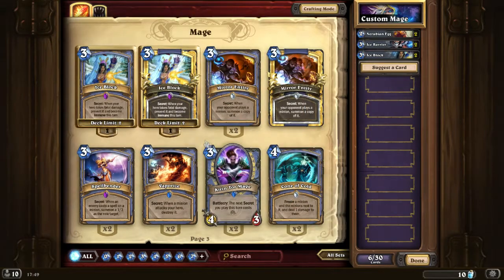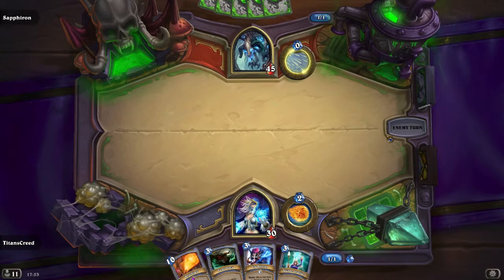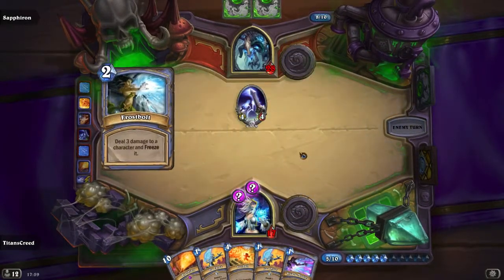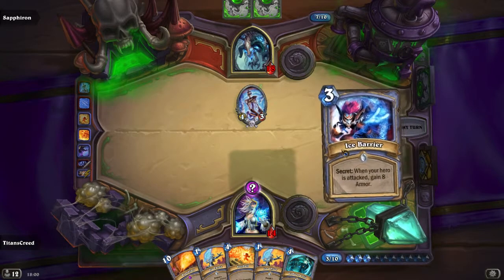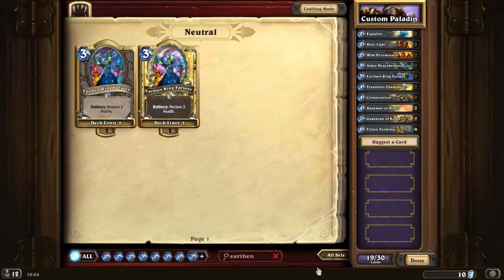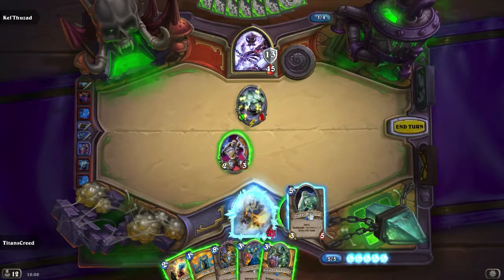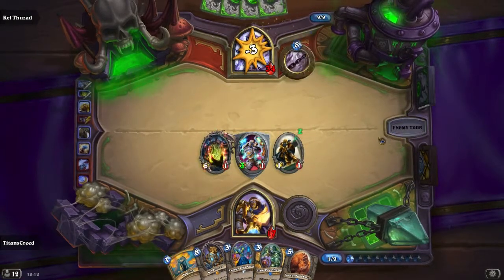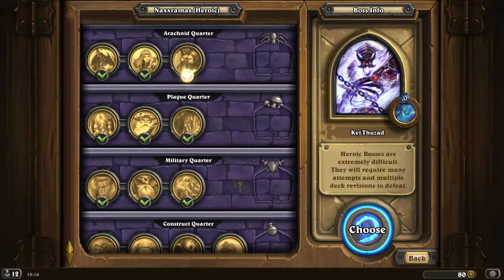Hearthstone: Curse of Naxxramas - Frostwyrm Quarter [Heroic]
TitansCreed and Sylux return with the Naxxramas hype! Taking on the final Frostwyrm Quarter on it's new Heroic difficulty. Come watch as we discuss specific deck strategies for this specific difficulty!